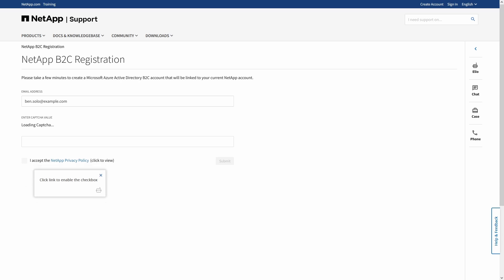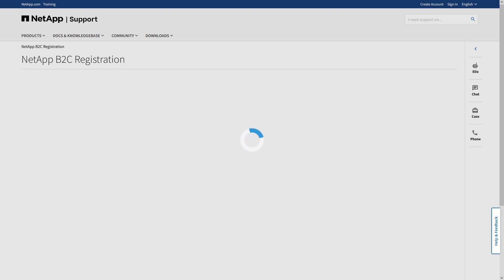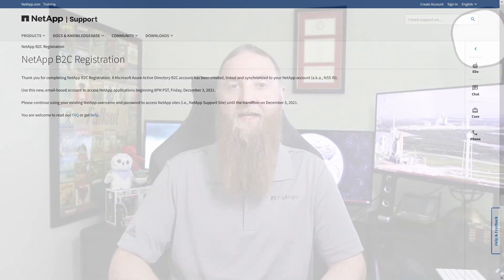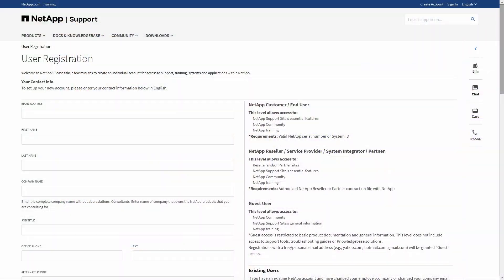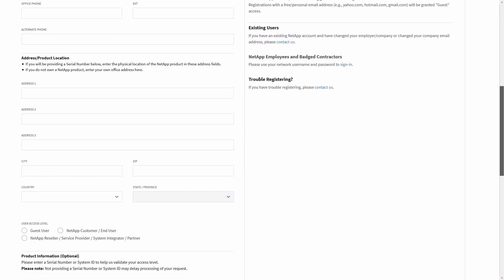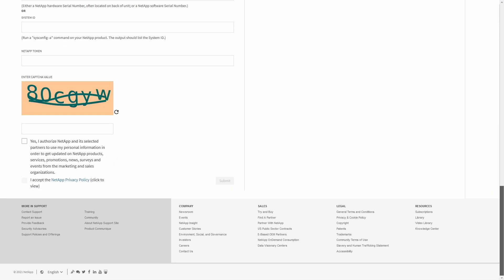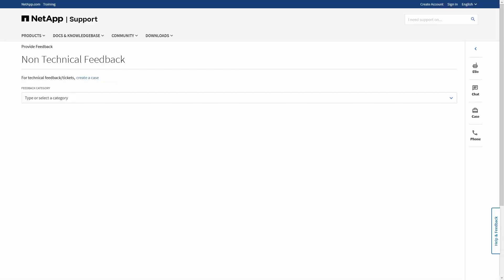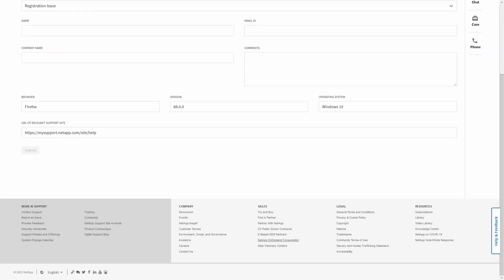Improving the Login Experience at NetApp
NetApp is adopting Microsoft Azure Active Directory Business-to-Customer identity as a service (MS AD B2C) for Partner, Customer, and Guest logins. NetApp's Community Manager is here to tell you about the changes coming December 3, 2021.

NetApp NetAppAssist NetAppKB DISCLAIMER: NetApp provides no representations or warranties regarding the accuracy or reliability or serviceability of any information or recommendations provided in this video or with respect to any results that may be obtained by the use of the information or observance of any recommendations provided herein. The information in this video is distributed AS IS and the use of this information or the implementation of any recommendations or techniques herein is a customer's responsibility and depends on the customer's ability to evaluate and integrate them into the customer's operational environment. This video and the information contained herein may be used solely in connection with the NetApp products discussed in this video.